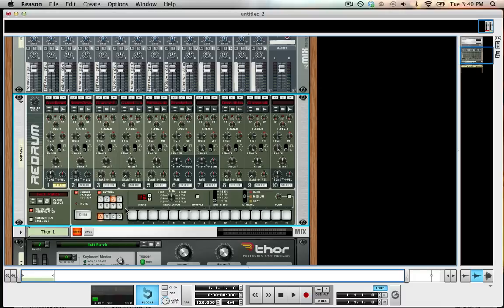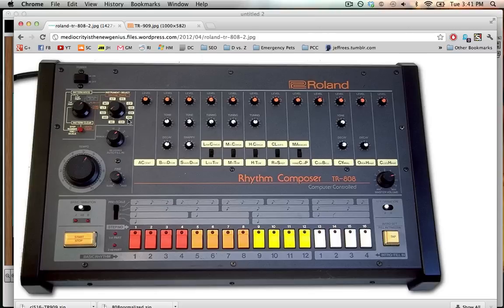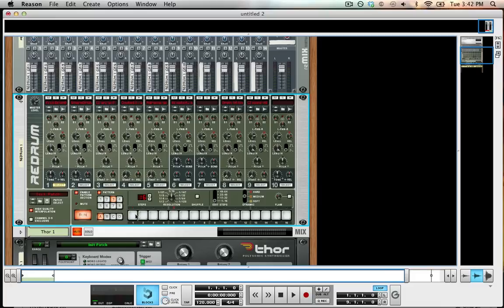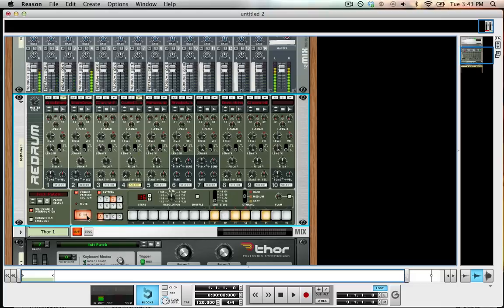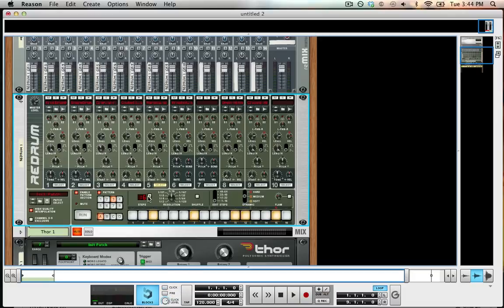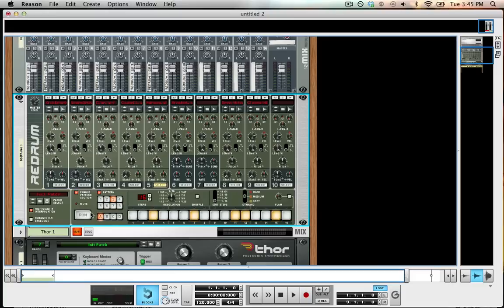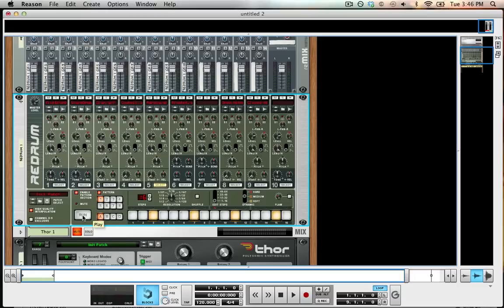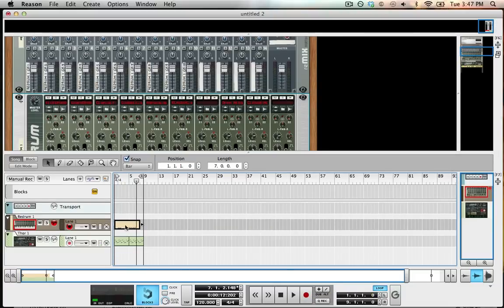Starting with ReDrum Part 1 (Beginner) | Intro To Reason Devices | J.A.M. House Tutorials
This is the first video in my new series where I explain the different devices in Reason. This is a two part video that goes over the ReDrum. In this first video I do a quick pass to get you using the device, but in the second video I go over all of the little details.

This is a Beginner ReDrum Tutorial.

Part 2:

Make sure to check out the J.A.M. House Media Facebook Page to get additional resources and videos that I've found useful or interesting:

Thanks!